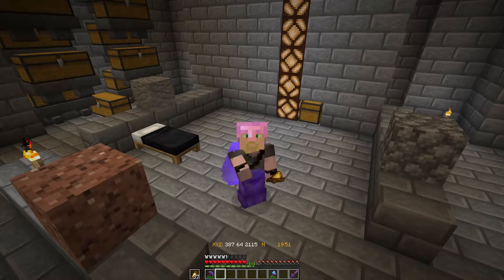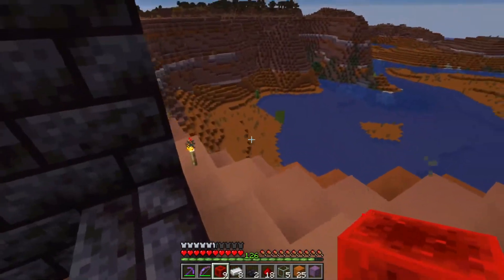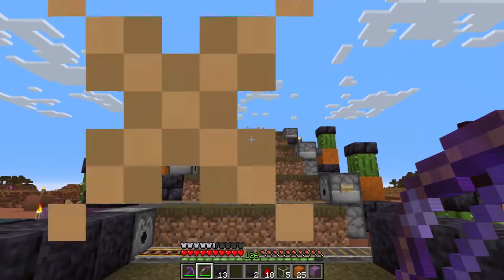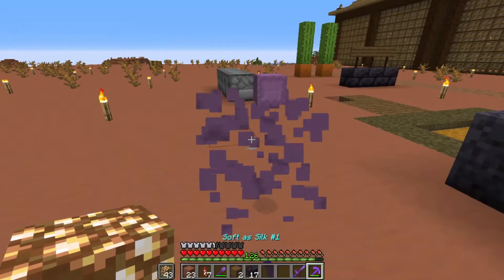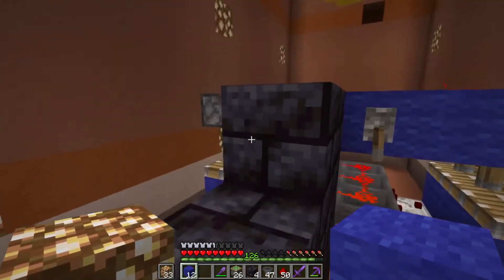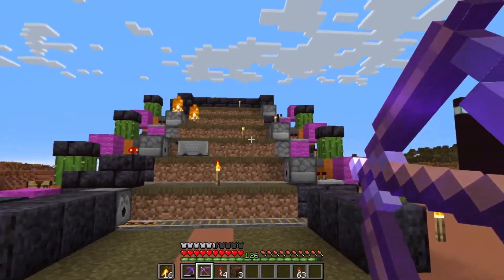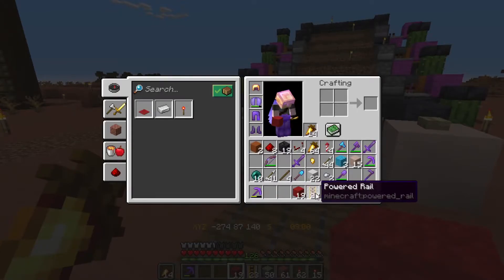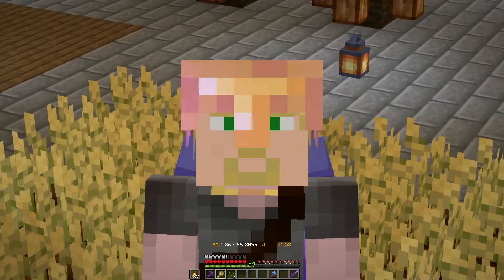Lyfcraft (SMP)season 2 ep 18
This is part 2 of my designing the redstone for the mini game some problems come about and showing ways to solve them.  Any builds or anything you want me to explain more let me know down in the comment section down below.

   YouTube (2nd channel): WIP
SPECIAL GUESTS

LYFCRAFT is a multiplayer Minecraft server for hobbyist content creators. We love playing Minecraft and making content around that passion.

CREDITS
Server owned/operated by Enigmacraft86

DATAPACKS AND SETTINGS
   OnePlayerSleepV3_1.zip
   anti enderman grief v1.0.0.zip
   Shulker Preview Data Pack (1.15).zip
   afk display v1.0.1.zip
   armour statues v2.6.2.zip
   double shulker shells v1.2.0.zip
   dragon drops v1.2.0.zip
   more mob heads v2.4.1.zip
   player head drops v1.0.0.zip

LYFCRAFT MEMBERS
Auzathoth
Special Guest:

Hey everyone it's been a bit but time for some "Lyfcraft Season 2 EP. 21 Piglin Sorting"